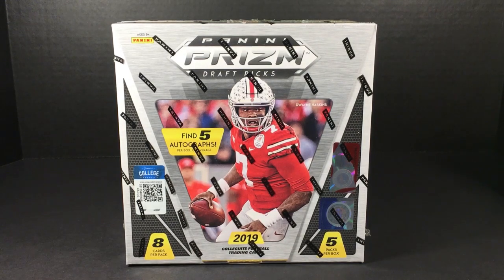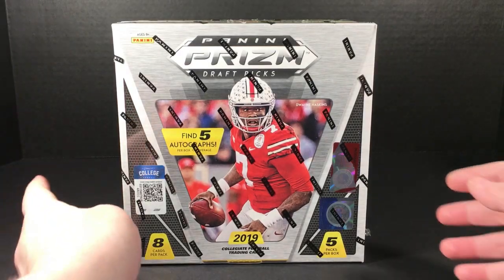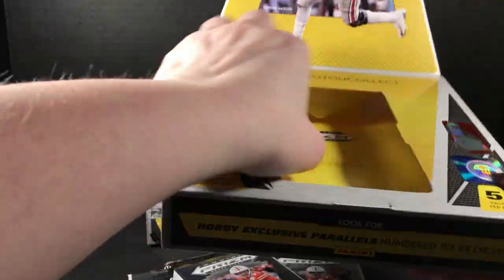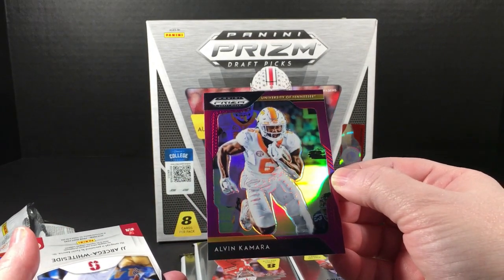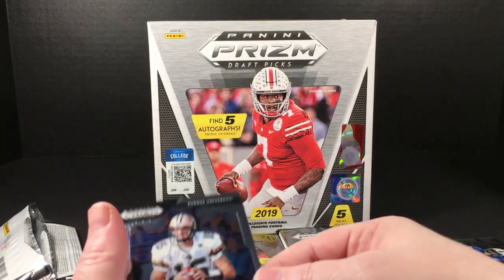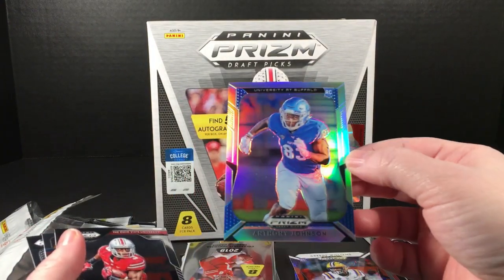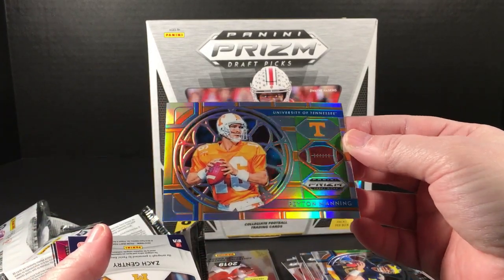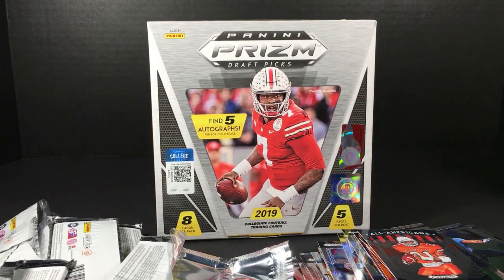2019 Prizm Draft Picks Football Hobby Box Break